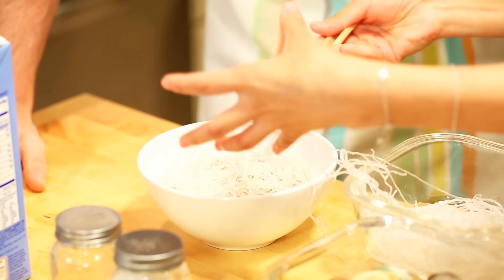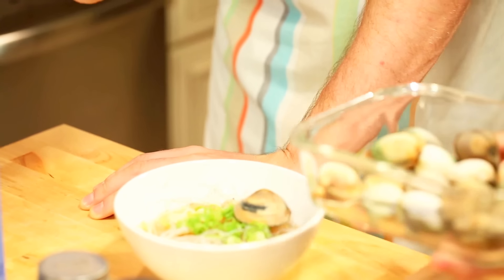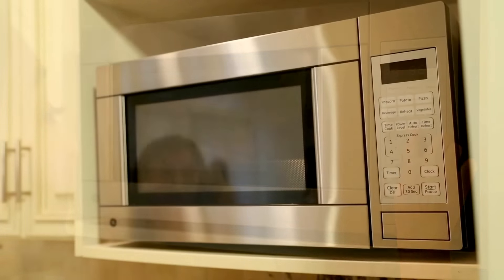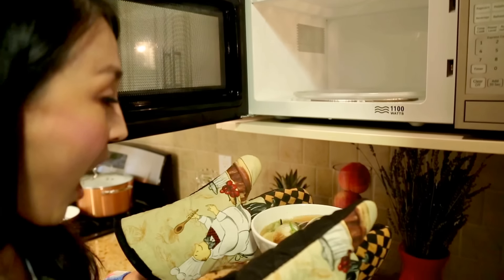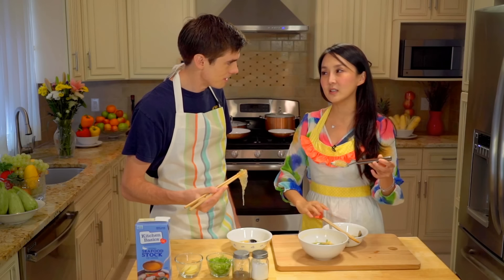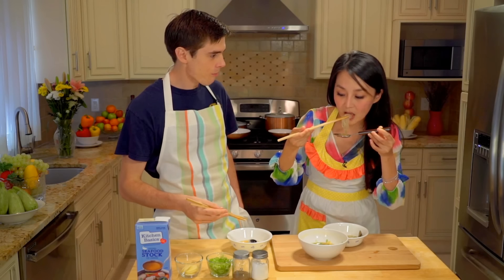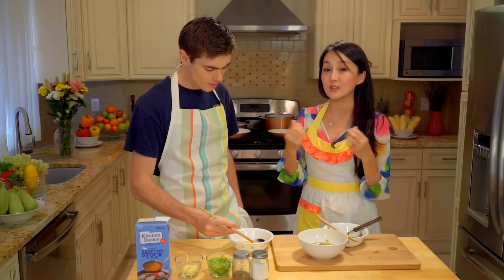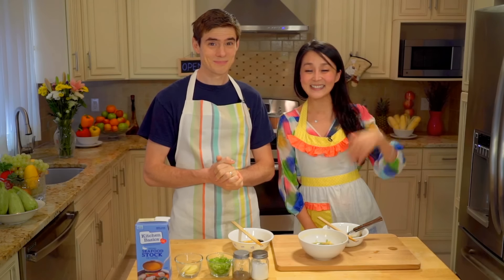How to Cook Clam Soup in Microwave, CiCi Li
Welcome back to school! Many of you wrote to us, asking us how to cook delicious goodies in a microwave because you live in a dorm and don't have a stove. So here you go!